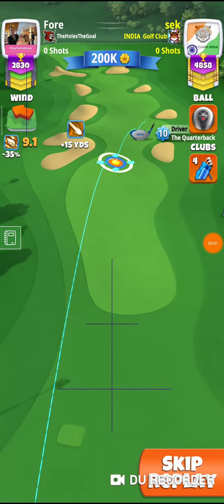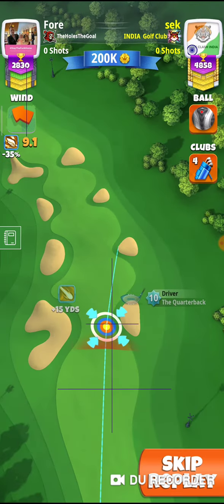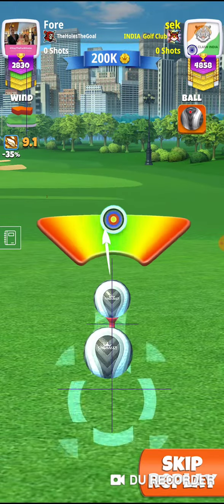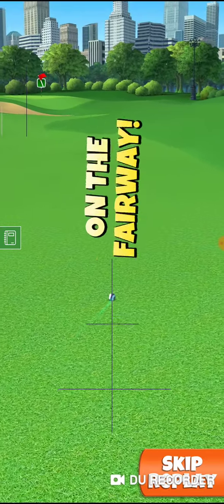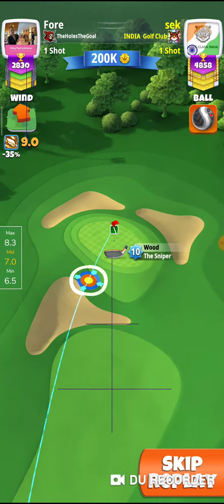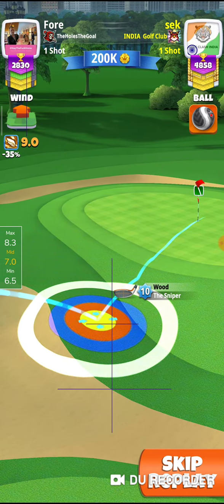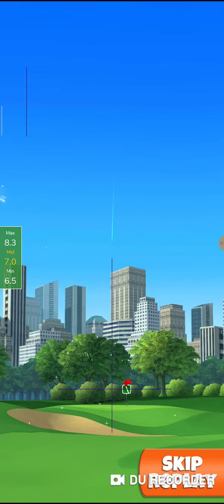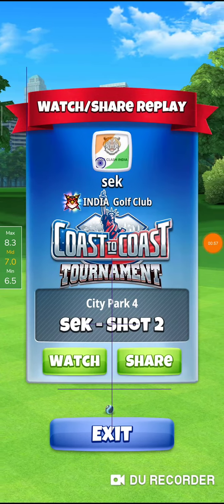Coast To Coast Tournament - Expert Hole8 QB Approach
If you don't have high apoc and P5 ball you can simply play this shot.